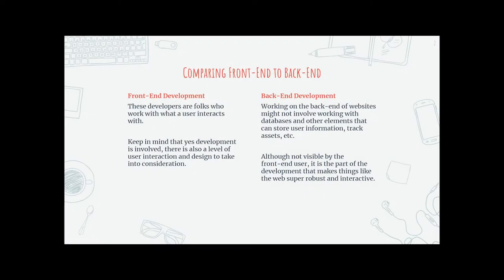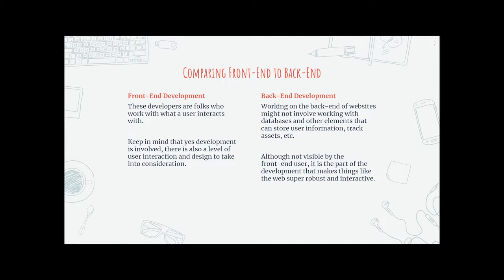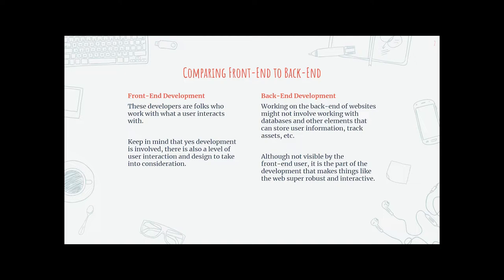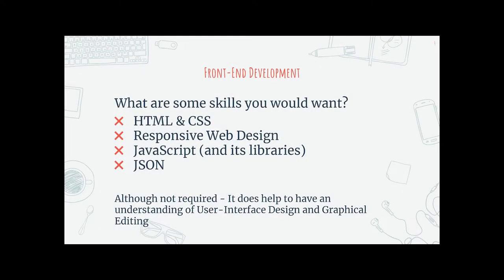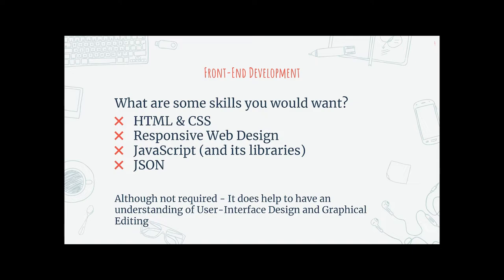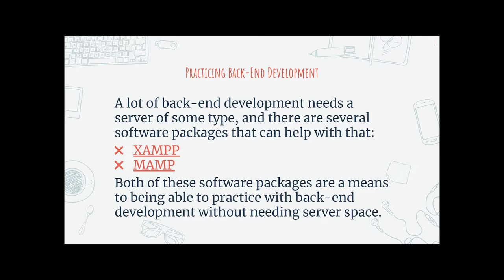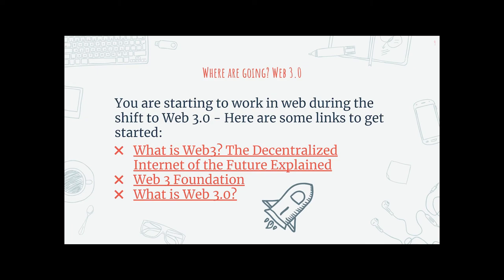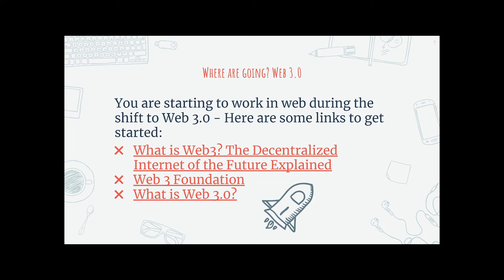Next steps in Web Design and Development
A discussion of the slides I created to help expand on the concepts for my students. Although this does not cover everything - I hope it can be helpful to other folks and provide a launching pad for future discussions with students.